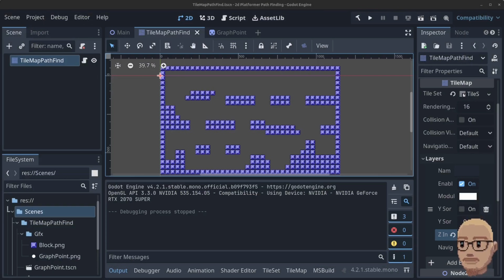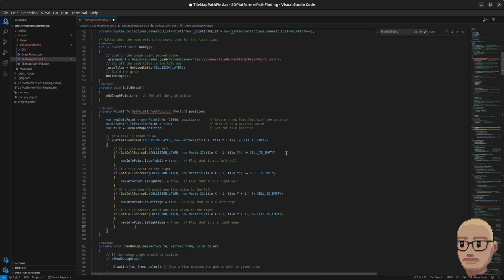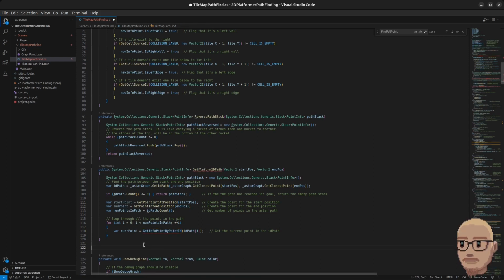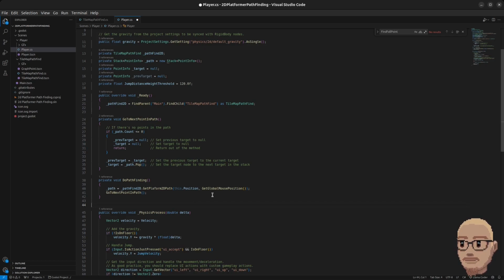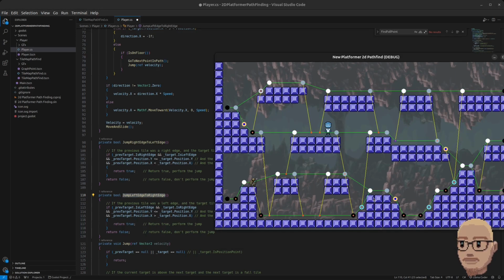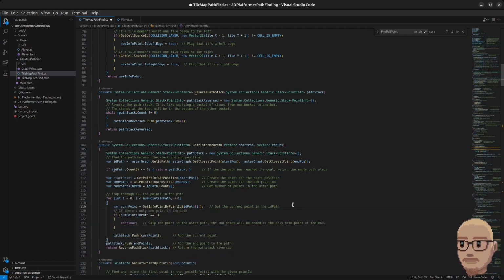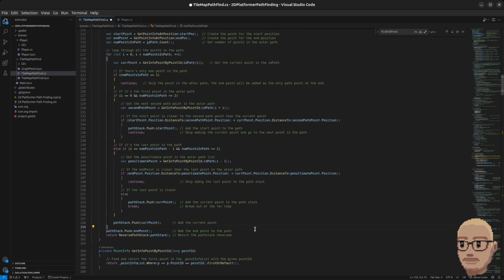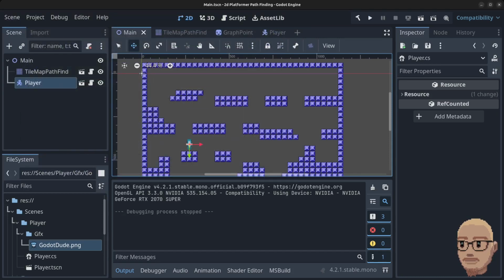Godot 4.x Advanced Player & Enemy AI 2D Platformer Path finding | [ Part 6 / 7] | .NET 8 | vscode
​ ⁨@ThinhTDiep ported the code of this series to Gdscript. You Can find the source code here on his GitHub

In this tutorial series, you will learn how to perform advanced player and enemy path finding using the built in Astar2D path finding with Godot 4.2 / 4.x. However, in order to make pathfinding work in a platformer environment, it requires a bit more work. A graph with nodes and connections needs to be built up in a specific way, so that the player and enemies will know when and when not to jump.

The built in Astar2D graph in the Godot engine does not contain enough information in order to perform platformer path finding, so in this series, a custom point class is introduced to enable the logic needed to perform the task.